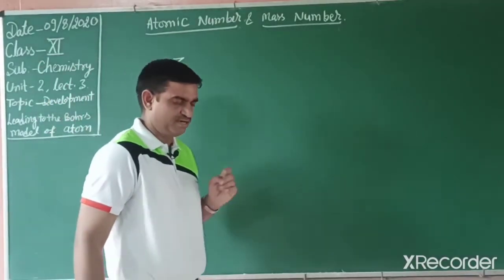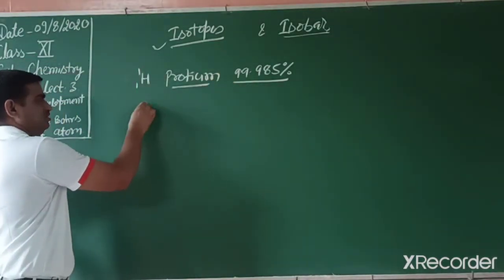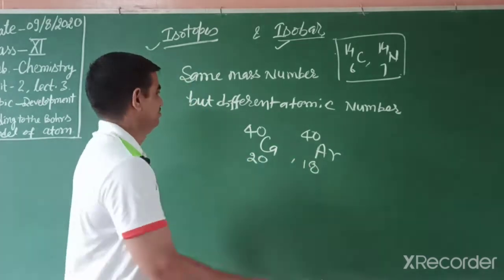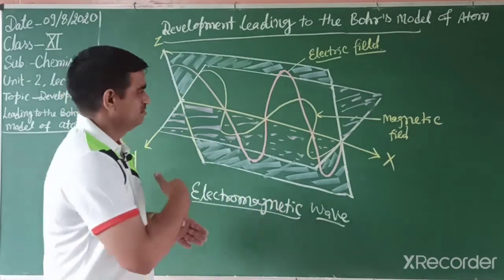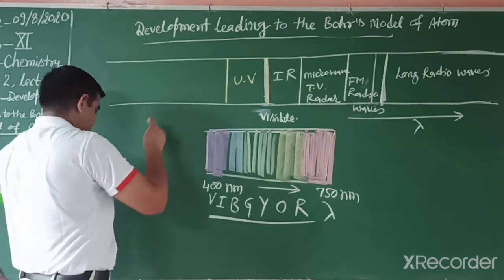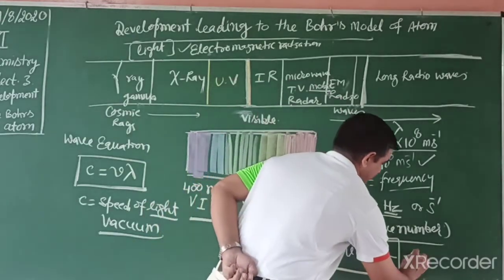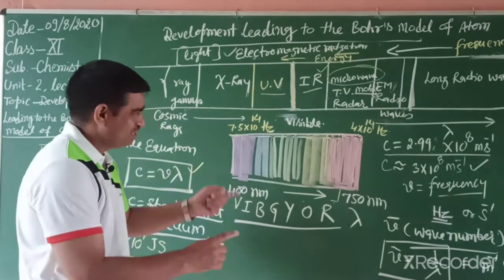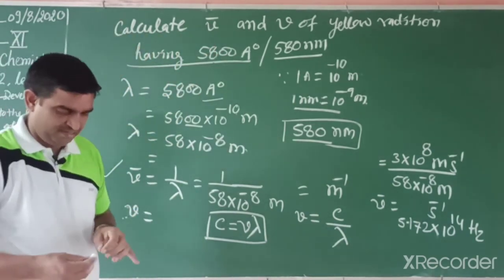Chemistry Class XI Unit 2 Structure of atom lect.3 by Surendra Kumar Khichar Principal JNV GOLAGHAT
Chemistry Class XI Unit 2 Structure of atom lecture 4 , Atomic Number, Atomic Mass, Isotopes,Isobars, wave nature of electromagnetic radiation.